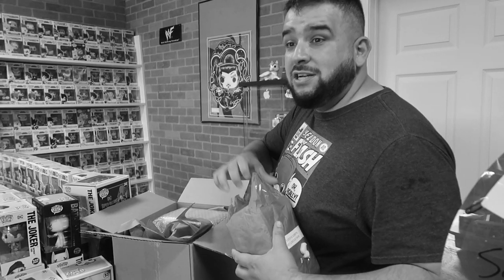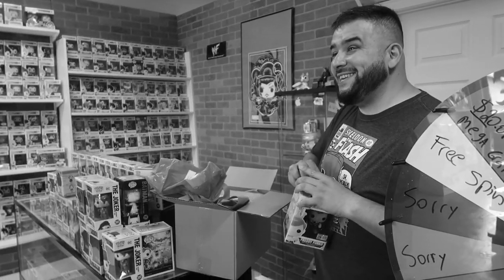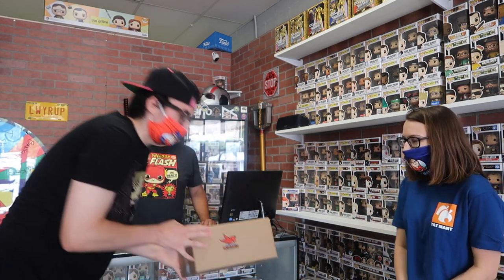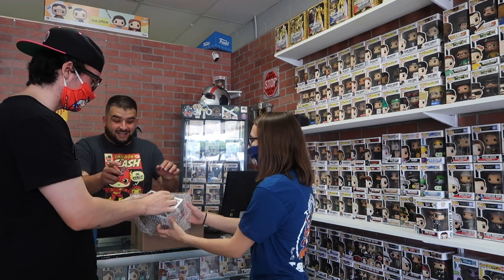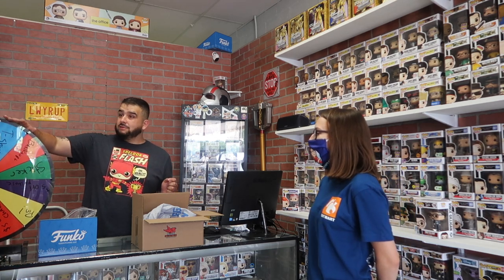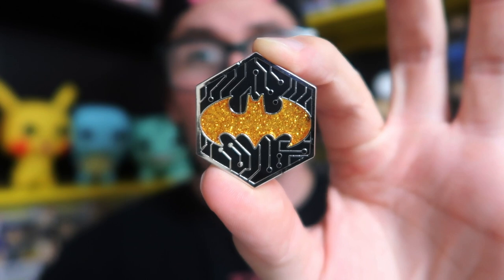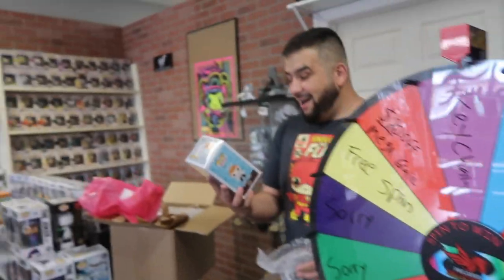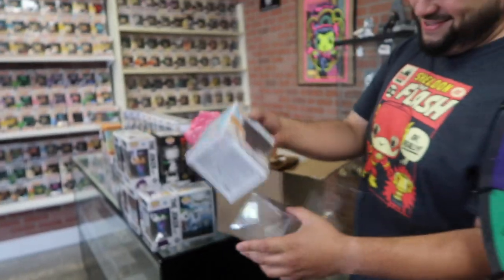Unboxing an AMAZING Mystery Box from Pegasus Collectibles!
Academy!! I hope everyone had an amazing weekend! We figured a good way to start the week would be to continue the HYPE from Pegasus Collectibles! BRZ gave us an AMAZING Mystery Box to unbox! He also had something to unbox himself. you guys don't want to miss this. Come join the madness to see what we got!

WANT TO SEND US SOMETHING? SEND IT TO:

Funko Pop Academy
123 Haven St. Ste 2

Hope you guys enjoyed the video! Thanks for tuning into Pop Academy!